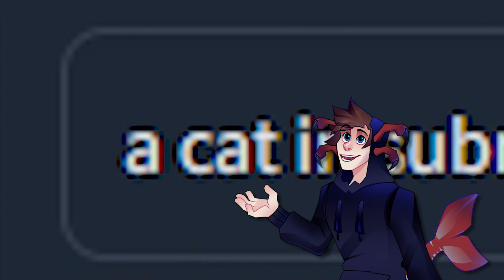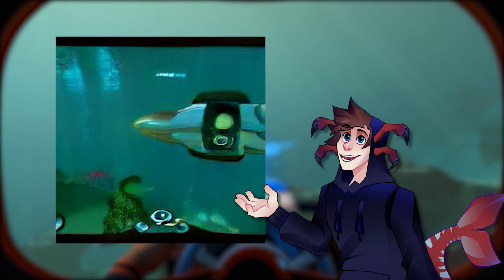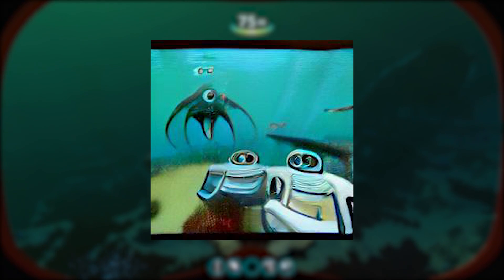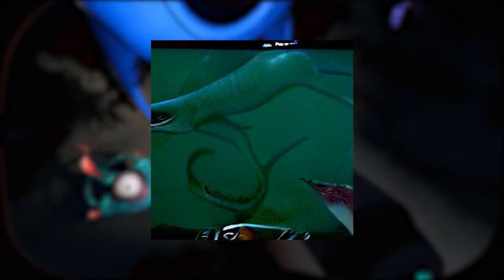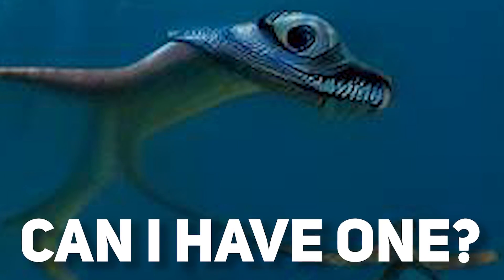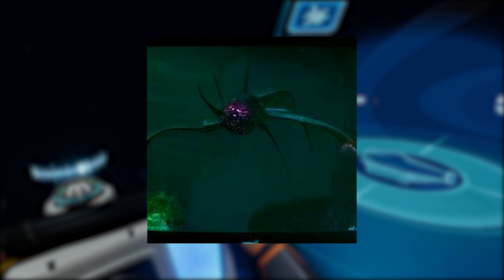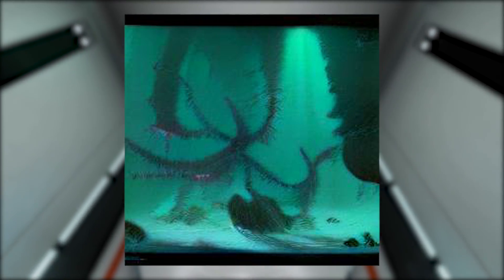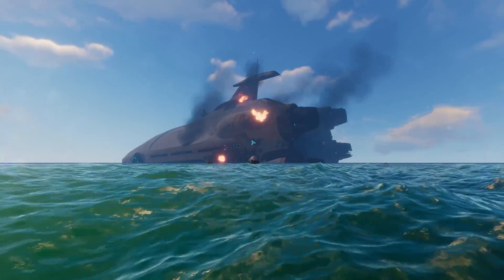AI generated LEVIATHANS! | Subnautica Dall-E generations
I asked the Dall-E mini AI to come up with Subnautica leviathan and biome concepts and to predict Subnautica 3! Let's see what it came up with!

I stream on twitch twice a week, come swing by!

- Let You Go (Daxten Remix) (Instrumental Version) - Conditional
- Harvested by Mistake - Jay Varton
- Make Me Run - Vanity Street
- How to Treat You Right (Instrumental Version) - Mia Pfirrman
- OUTRO: Let's Bounce - Gavin Luke
My SocialMedia:
About Subnautica:

Subnautica allows the player to explore an aquatic alien planet by scuba diving and traveling it, while collecting resources and food to survive. It was released on Steam Early Access on December 16, 2014.

They discover remnants of the Precursors, an ancient alien species, that used to live on the planet, massive structures and receive mysterious signals by a strange entity.The development team opted to use the Unity engine rather than Spark, the engine used for the company's previous game, Natural Selection 2.
Subnautica producer Hugh Jeremy justified this decision because of the different demands that the game places on the engine, and "because [the team] does not include people working on Spark, it's not appropriate for Subnautica to use Spark.
By using Unity for Subnautica, Spark can continue to develop in certain directions, while Subnautica develops in others.
To use Spark for Subnautica would be to try and square peg a round hole."

Subnautica was released on Steam Early Access on December 16, 2014.